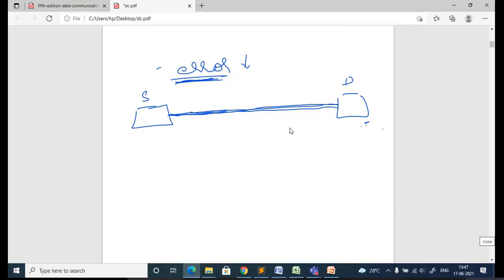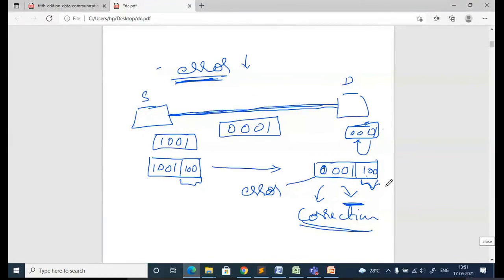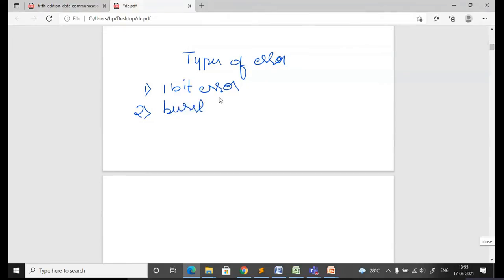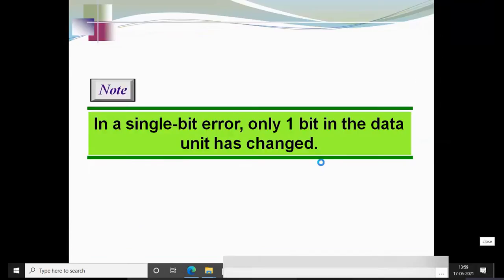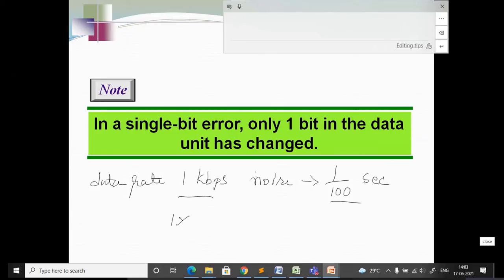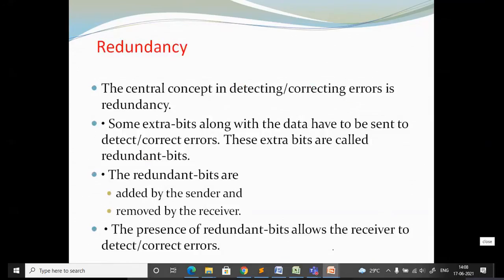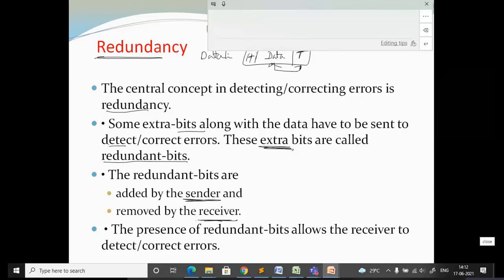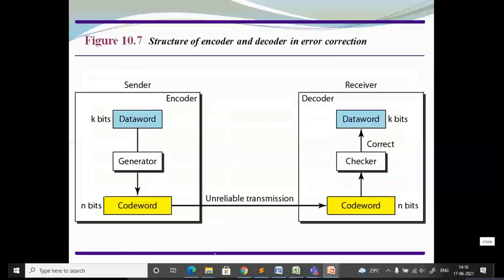17. Error detection- types of error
Error detection- types of error